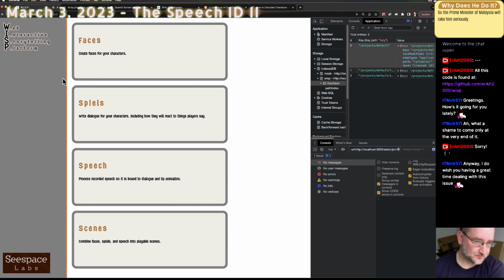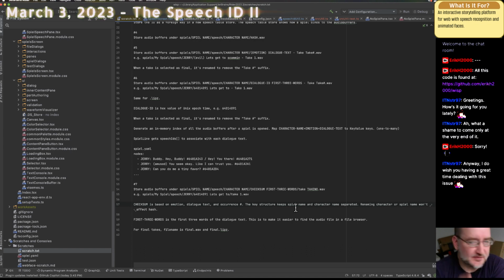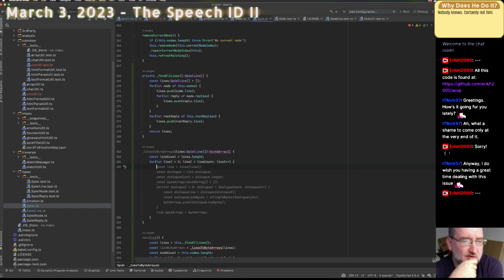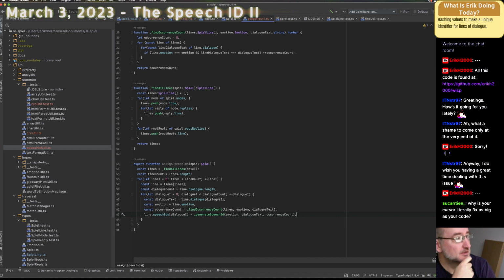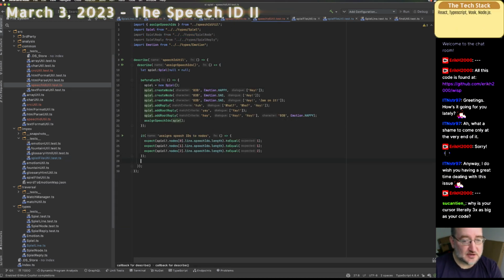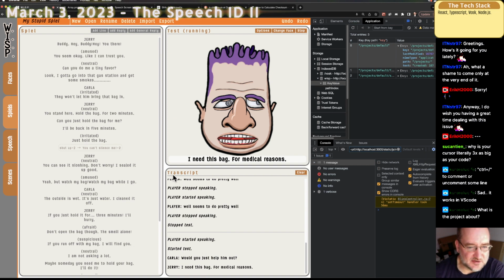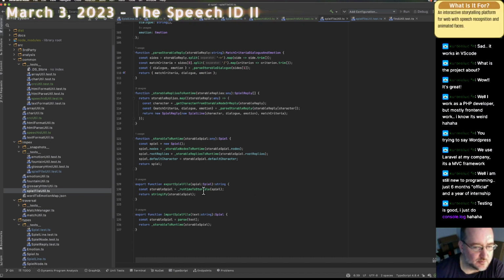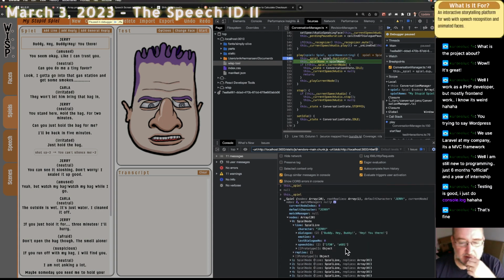Finally, the design solidifies,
I do a full tour demo of the WISP app in its current state. And then I work on the binding of speech audio to recorded lines. I picked the current design for it from 7 different approaches that I had worked out earlier.